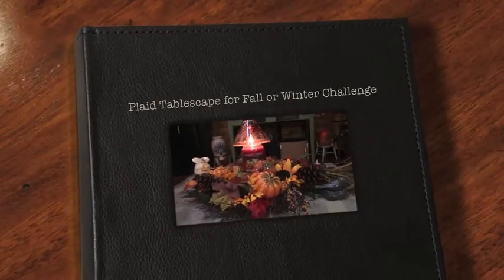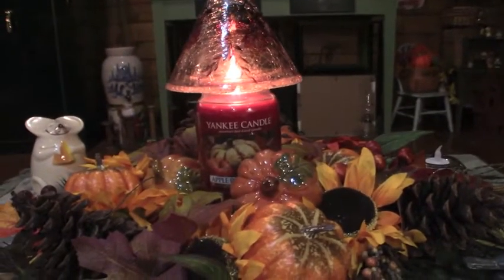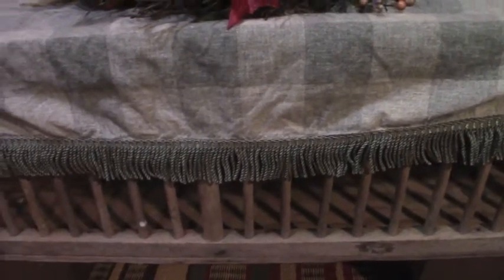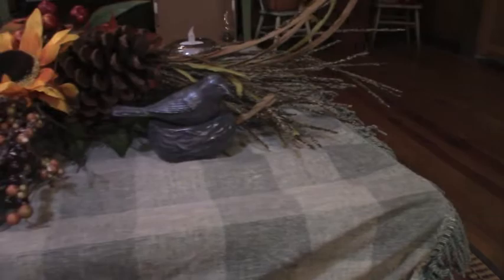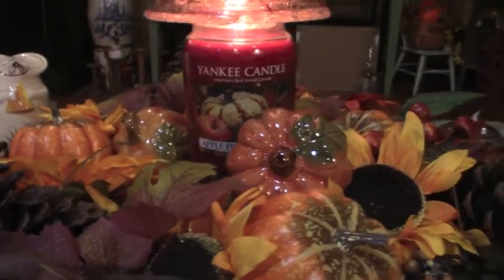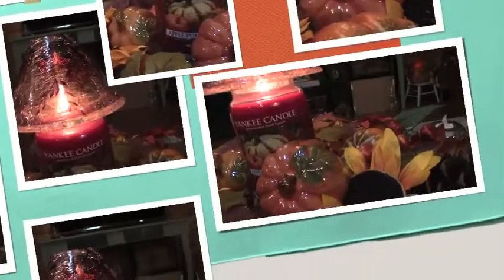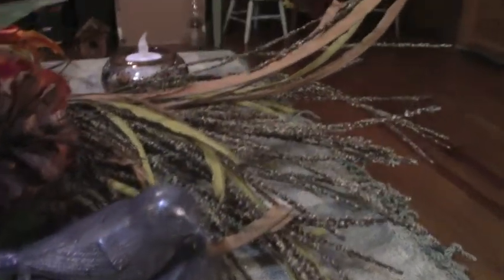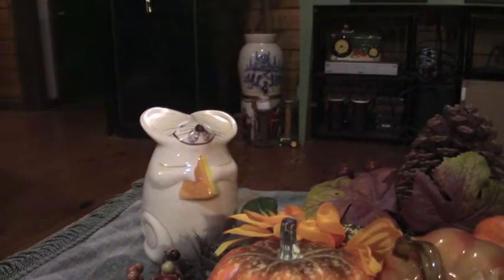Plaid Tablescape for Fall or Winter Challenge~ Hosted by Holiday Cookie Diva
Yes! Again I am participating in another challenge.  Here is my entry in Tracey's challenge - Plaid Tablescape for Fall or Winter.  Here is a link to her channel:

 If you have not already done so, you need to take a look at her channel.